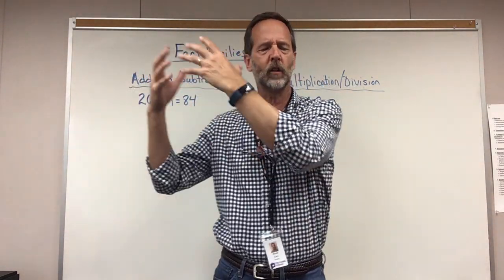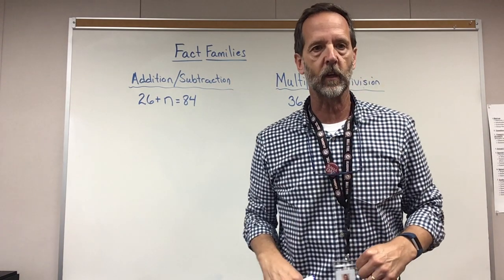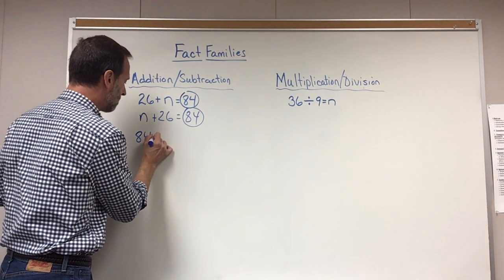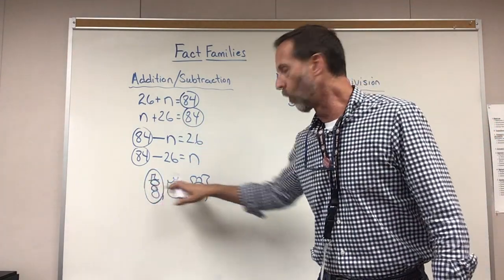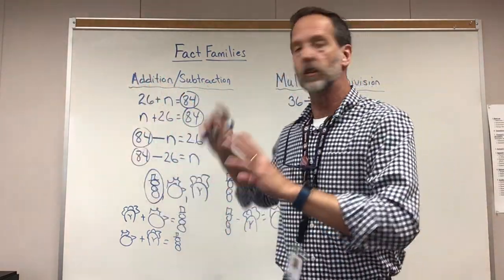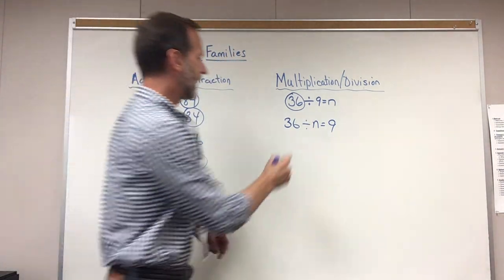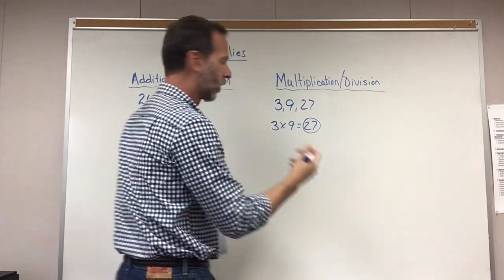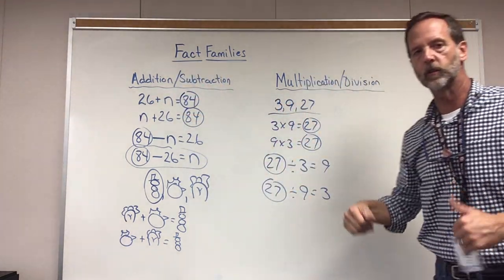Grade 3 - Fact Families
Click on the link for a corresponding worksheet